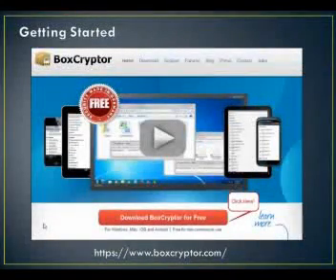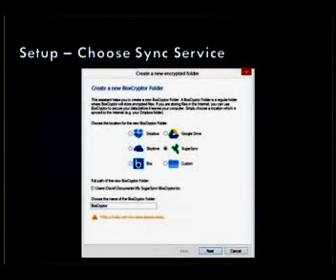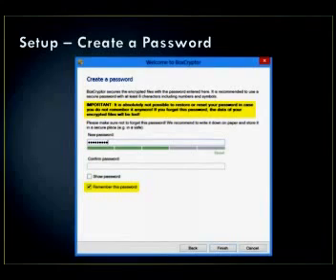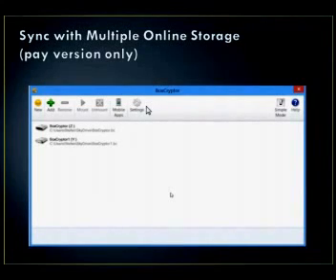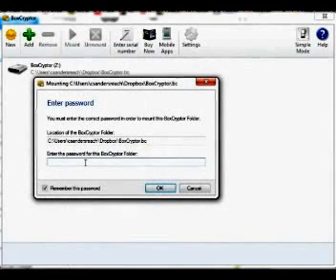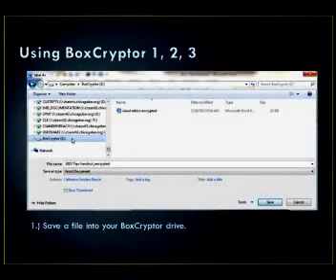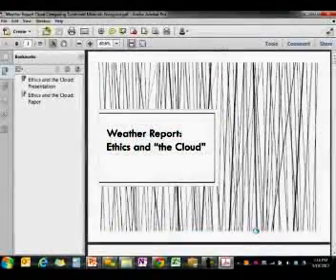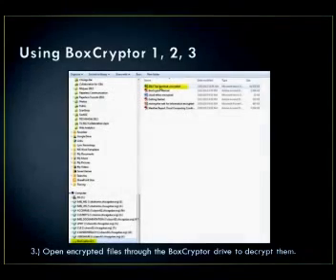Using Box Cryptor to Encrypt Docs in the Cloud